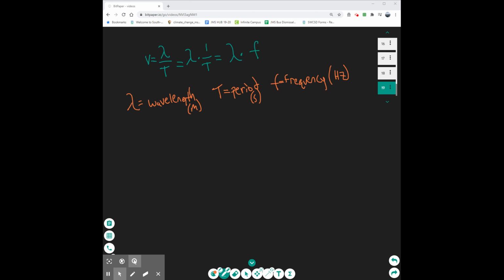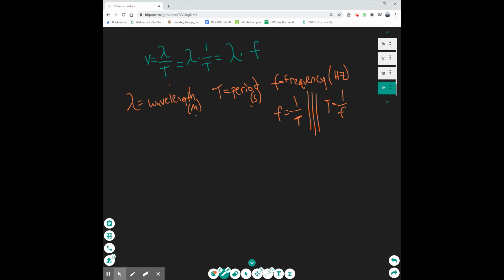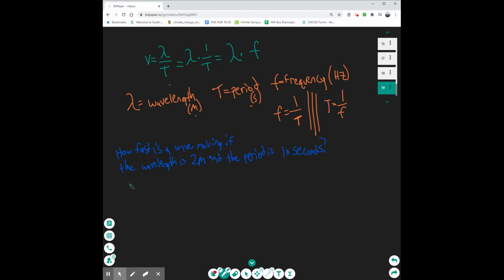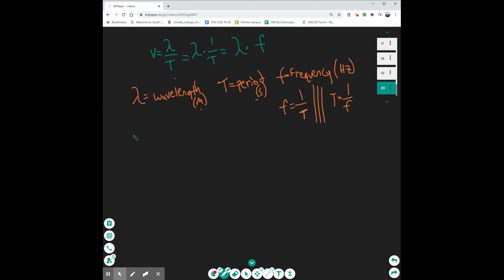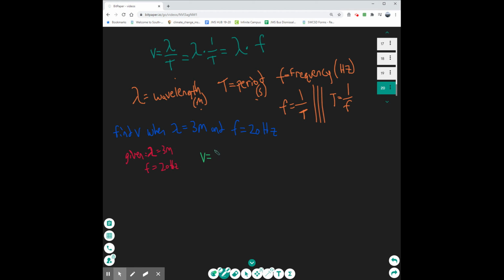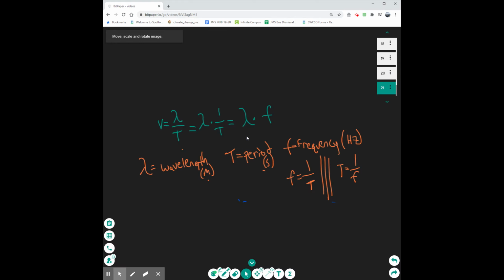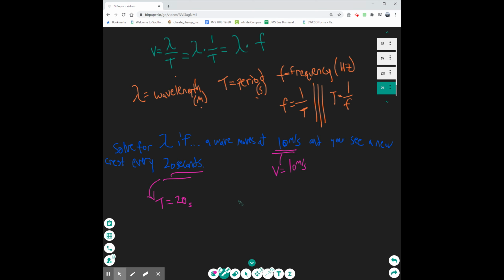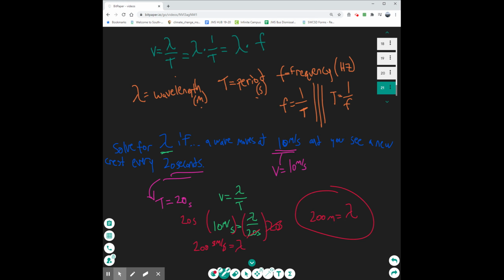Calculating Wave Velocity given Period, Frequency and Wavelength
How to find wave velocity using simple wave measurements.